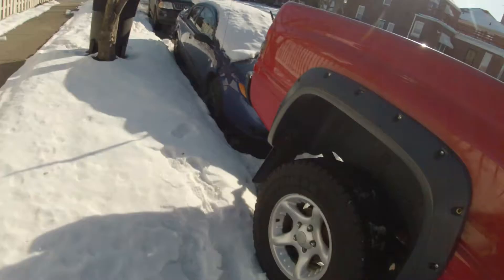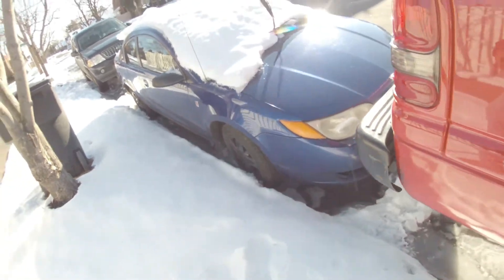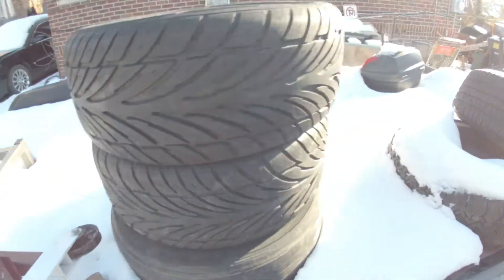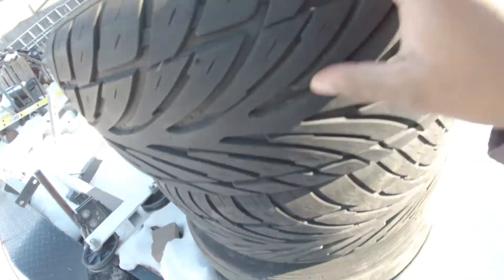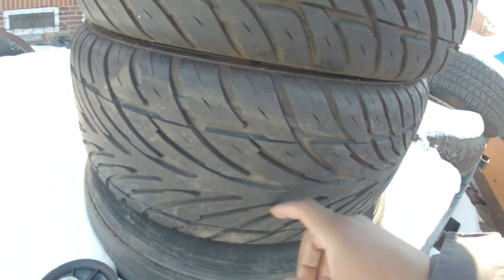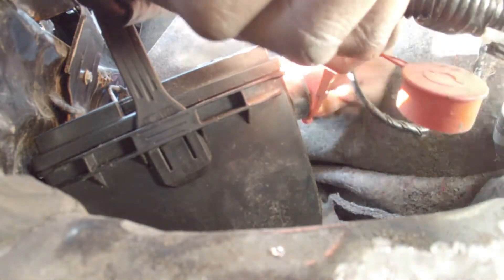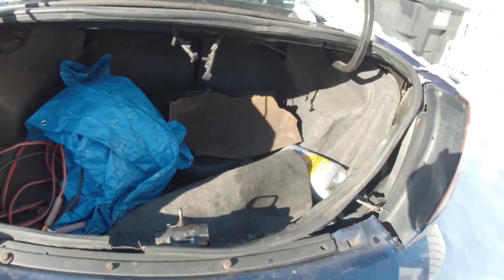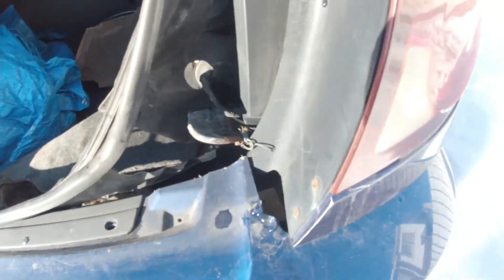Just A Cold Start And moving the Saturn Ion From It's Icy Spot